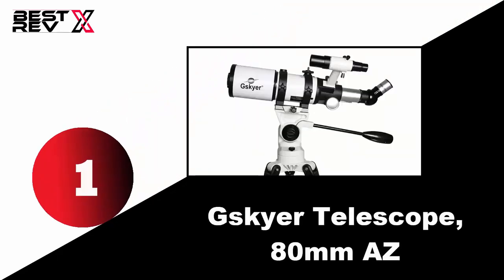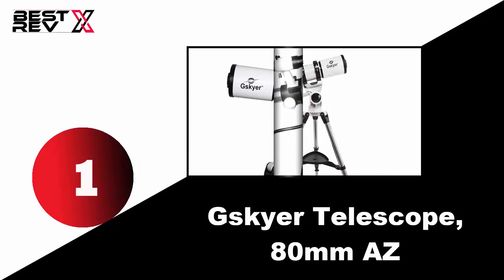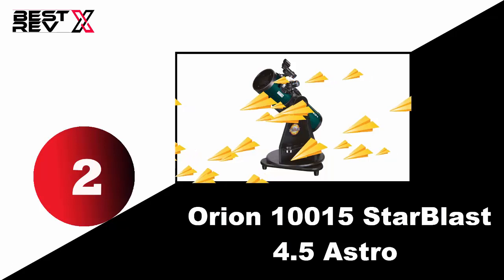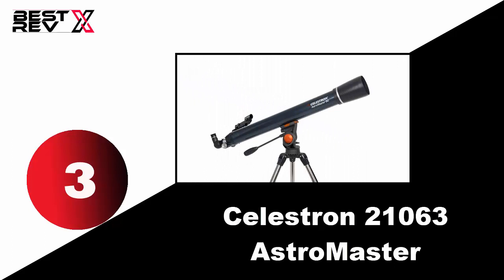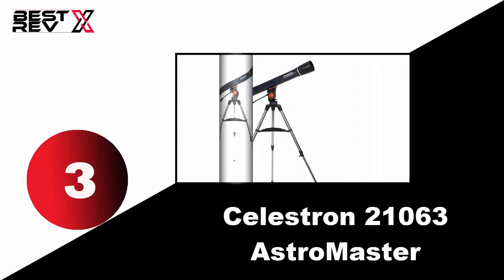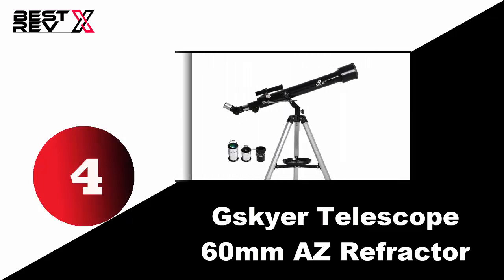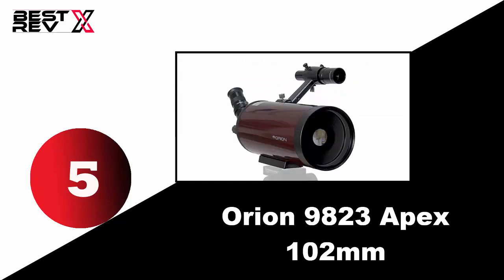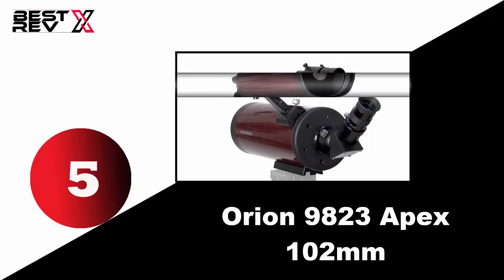Best Telescopes under 200 Dollars | Top 5 Telescopes for Beginners 2018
Details on the 5 Best Telescopes for Beginners are being reviewed at the following link above.

Amazon Links

1. Gskyer Telescope 80mm AZ

2. Orion 10015 StarBlast 4.5

3. Celestron 21063 AstroMaster

4. Gskyer Telescope Infinity 60mm AZ

5. Orion 9823 Apex 102mm

A telescope is an optical device which is designed to observe the remote objects closer by collecting electromagnetic radiation (such as visible lights) and converting into a magnifier. It may sound complicated for many people but the technology gives us the access to observe into space closely with this instrument and we should take it.

If you are an astronomy enthusiast or want to learn more about the stars, planets, galaxy or even wildlife closely and not sure about what telescope might be the best for start or your wallet is not up for the professional exclusive one, you’ve come to the right place. Because you are about to review our top 5 best telescopes under 200 dollars and have yet to experience almost the same as the pro.

Eventually, there are many types, qualities, and ranges of telescopes which come according to the uses, expectation, and budget. If you are looking for a telescope especially reflecting telescope with quality, design, and performance as well as brand, we’ve picked the best beginner telescopes under $200 just for you and here’s the shortlist.